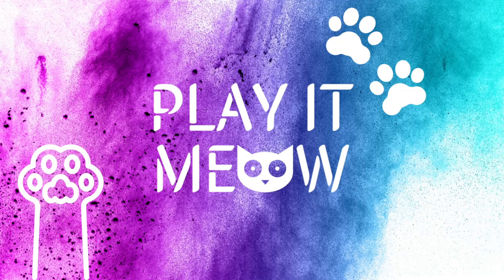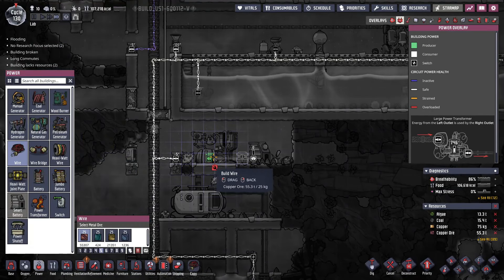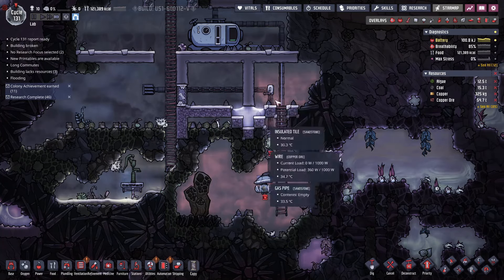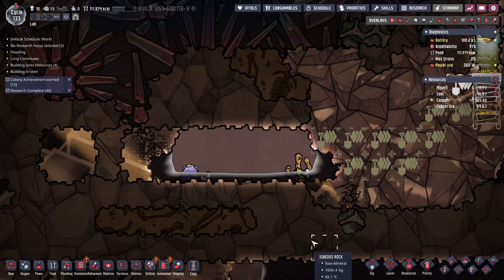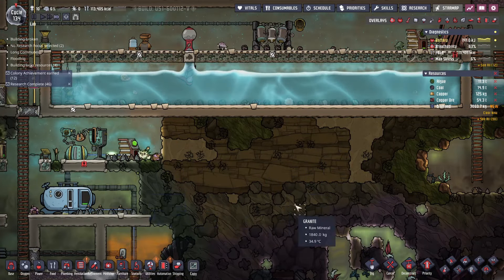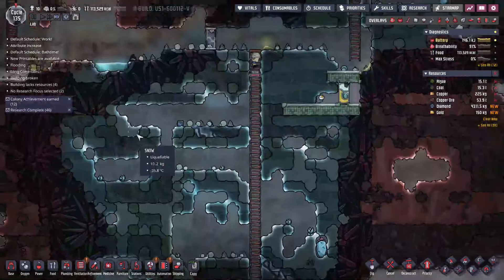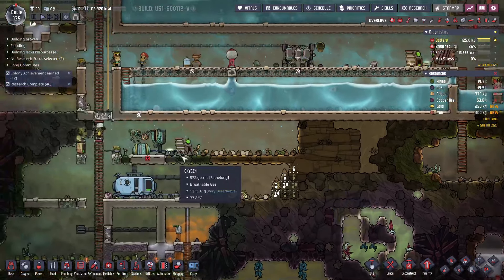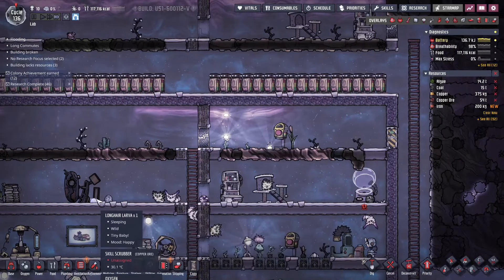You'll Get A Medal For This, Soldier! - Oxygen Not Included - Part 20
Oxygen Not Included - Part 20
An adorable, fun, and sometimes stressful crafting/survival game.